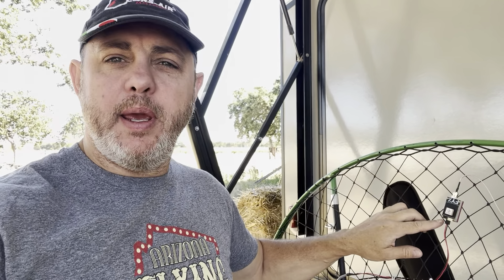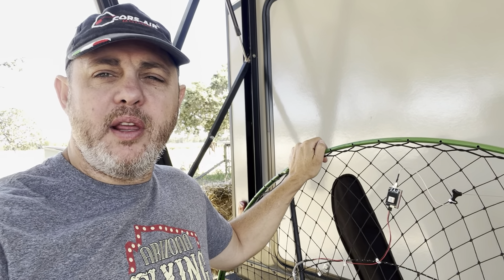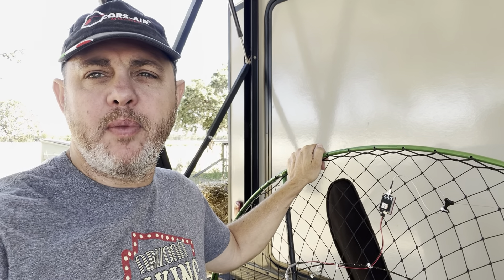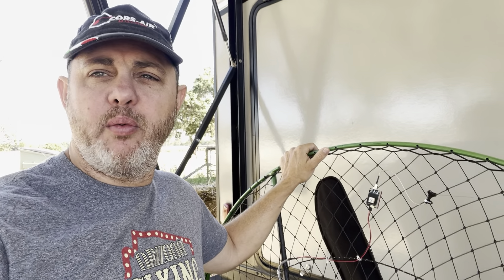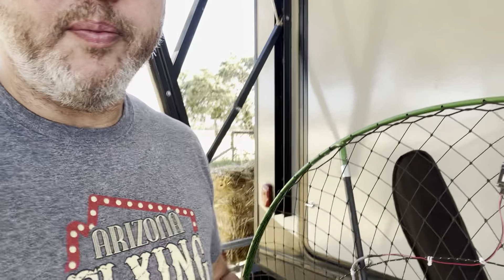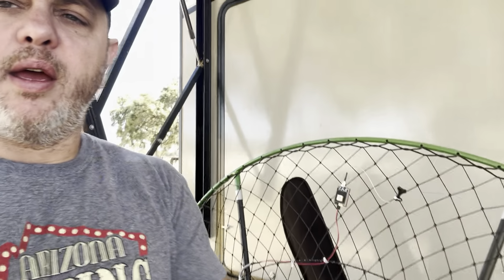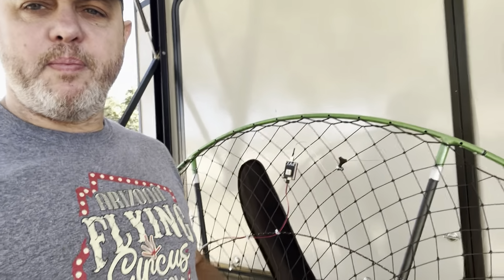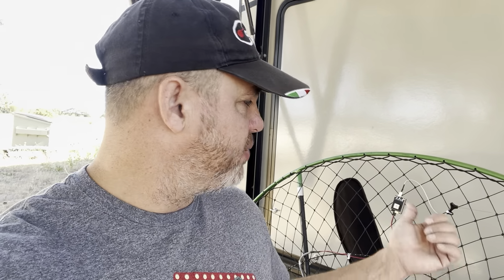ADSB use with Ultralights & Paramotors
A short video about why you might consider ADSB when flying Ultralights.